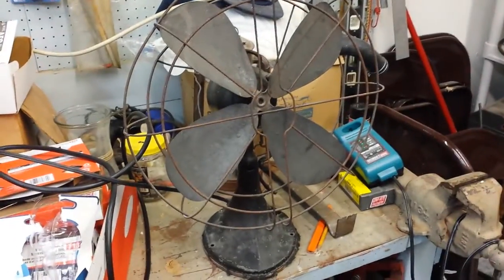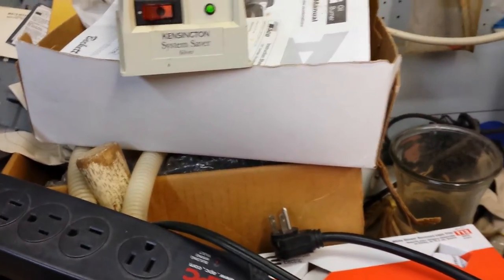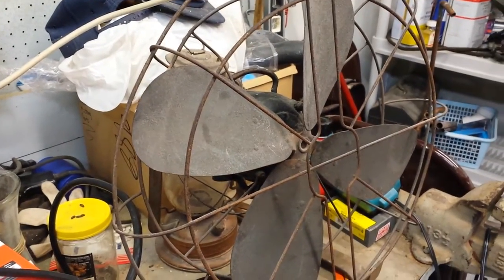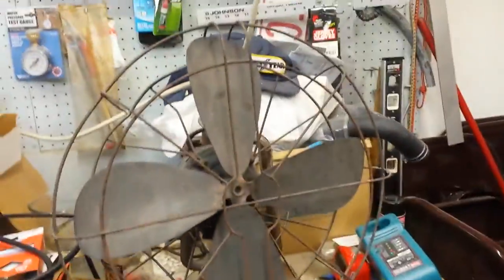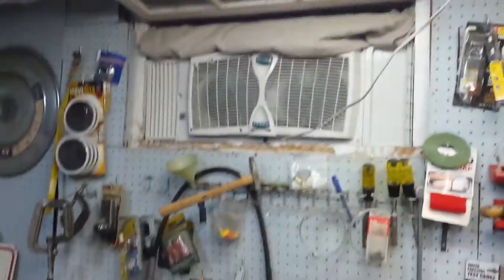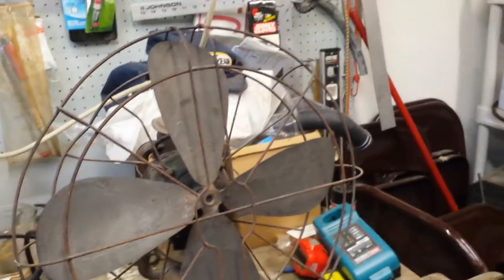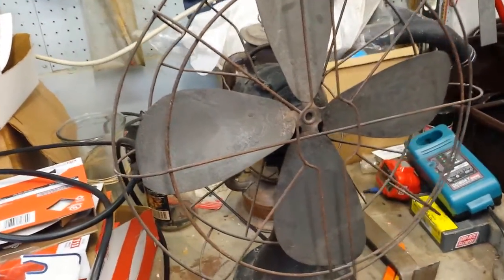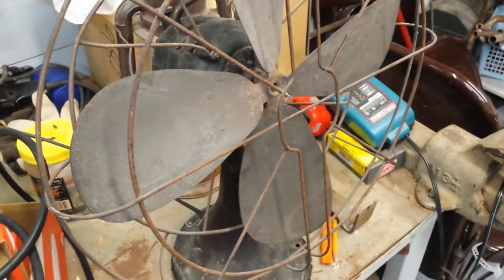Update on 1920's Hunter desk fan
Well apparently there's a short in part of the windings.  A sad ending to this cool fan.  I may give it to Spats and Harley and see if they can have Emerson Collie rewind the motor.  I don't wanna scrap this fan.  I'd rather give it to Spats and Harley.  I thought I'd show you guys what's wrong with this fan